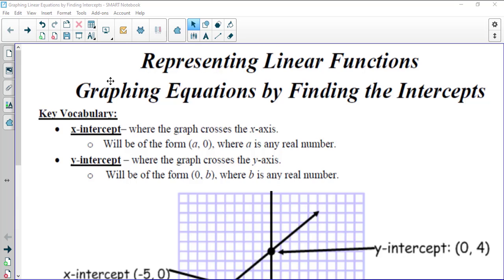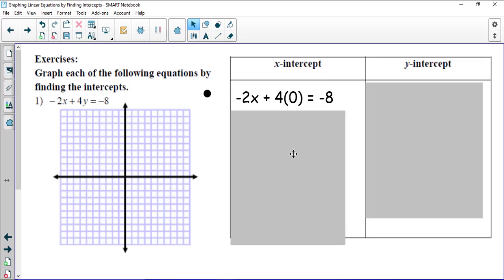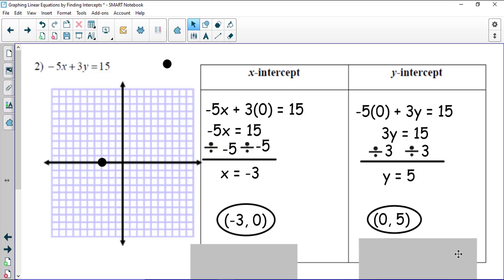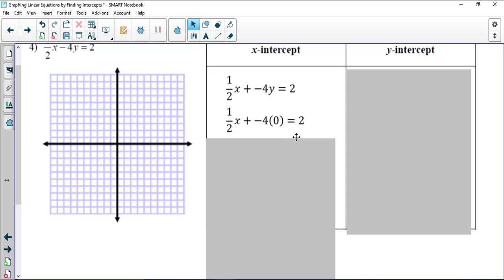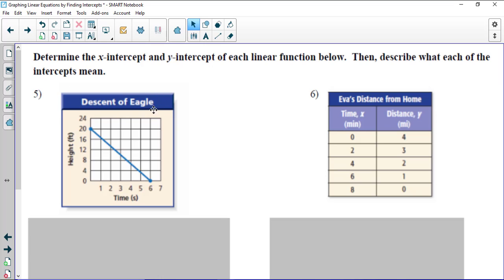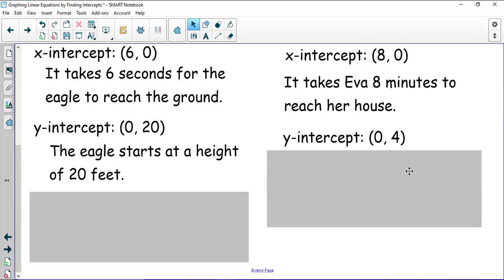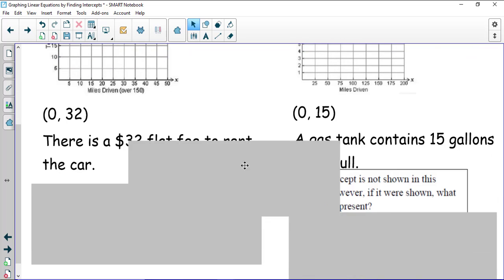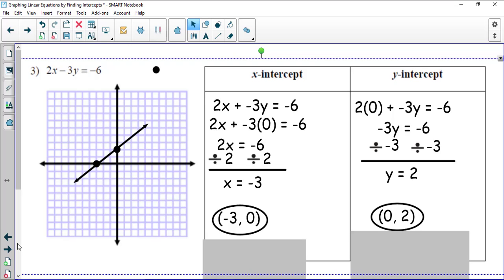Graphing Linear Equations by Finding the Intercepts